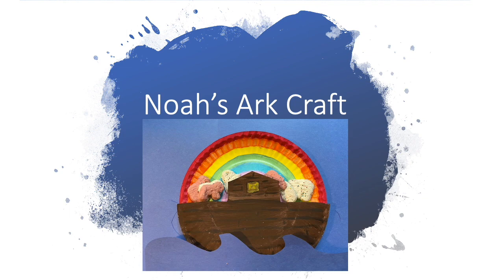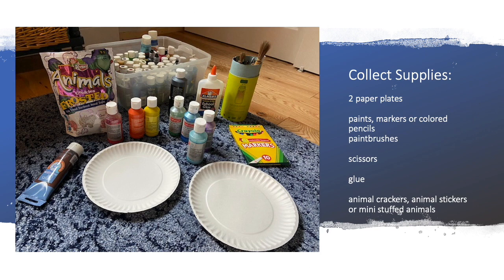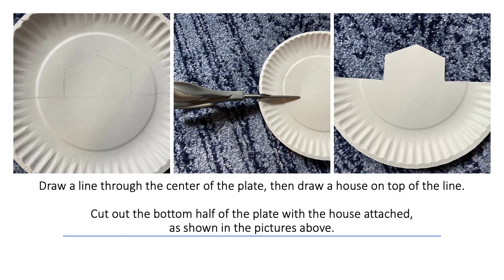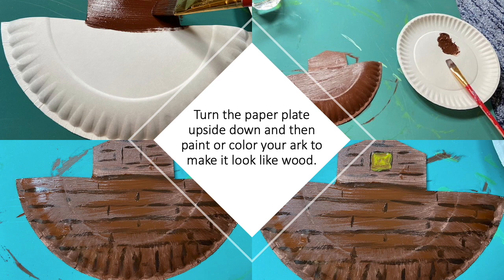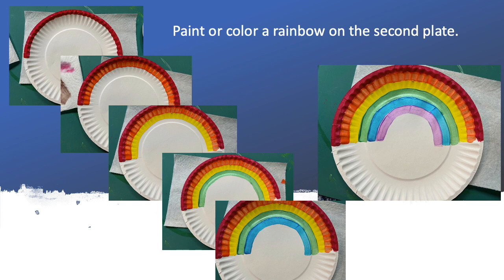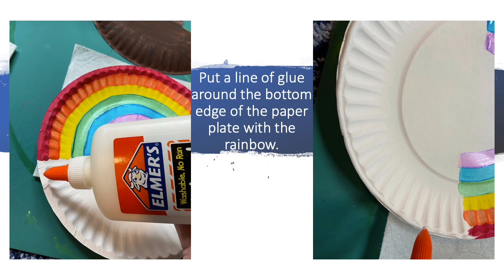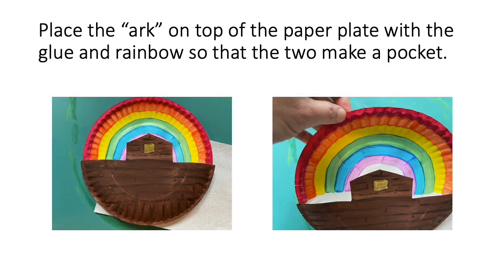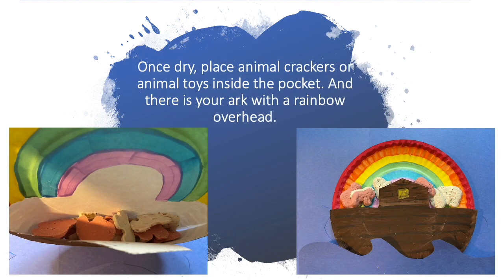Noah's Ark Paper plate Basket Craft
Using two paper plates, paint, and glue, you can make an Ark with a Rainbow cookie basket! A great simple craft for Sunday School, VBS, VCS or simply for a rainy day.